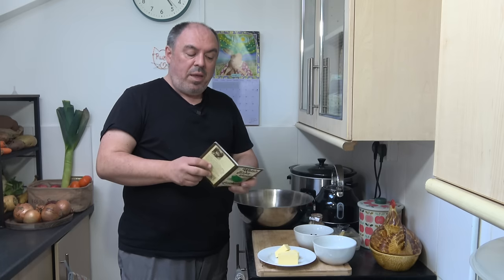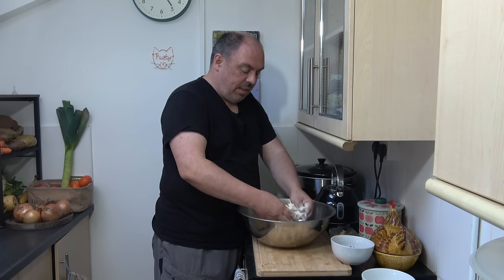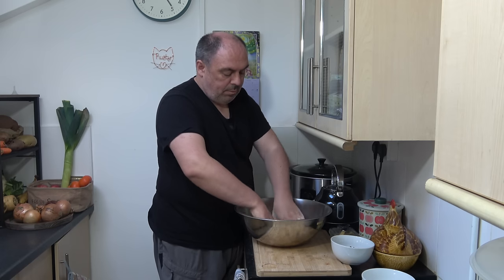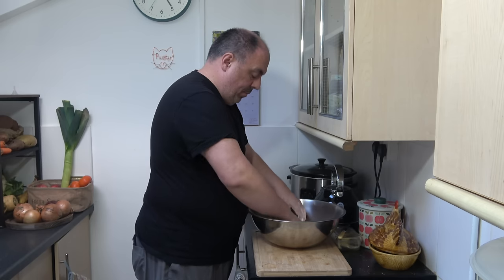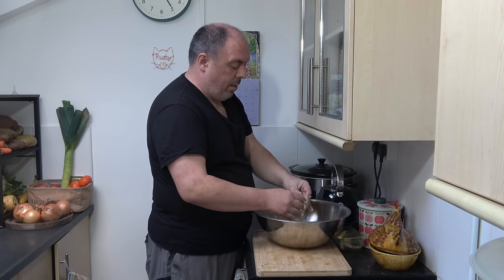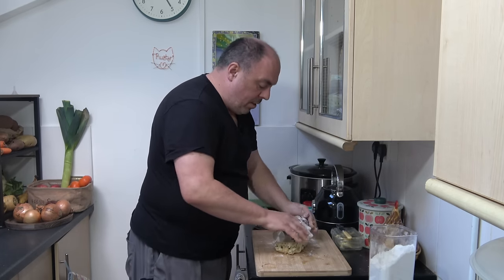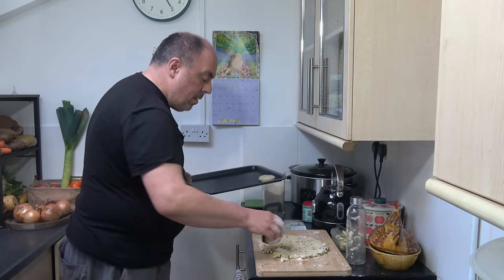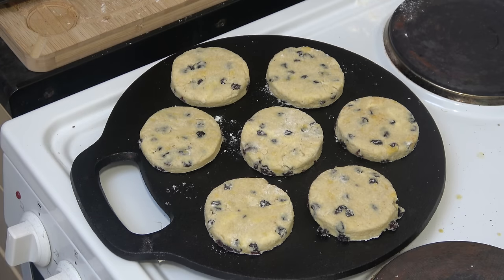40. “Call the fire brigade!” | Living Alone in Wales (March 2024)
Making Welsh Cakes.

🌻 Wish-List (as requested by viewers)

📚 My Books...
📖 Rhondda Voices
📖 Then & Now. Rhondda: From Cwmparc to Blaencwm
📖 Echoes of the Past: Lucy Thomas, Midwife

🌻 Social Media...

Video Journal about life, growing food and flowers plus visits to horticultural shows, allotments and opens gardens. Trying to become fitter and healthier as I approach 50.